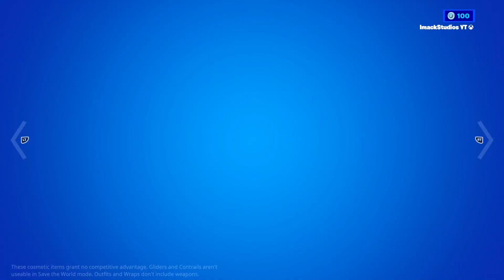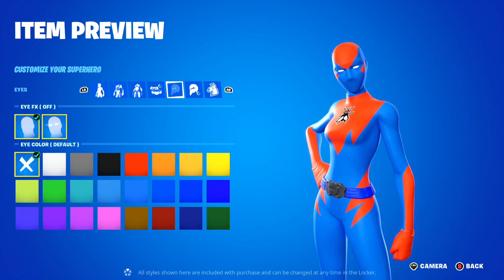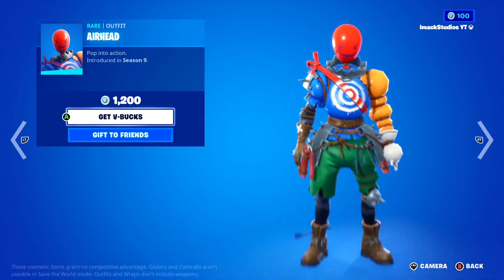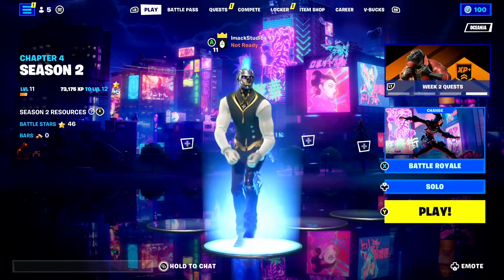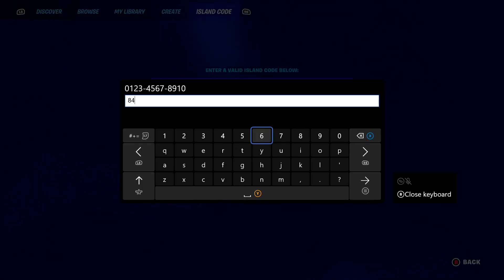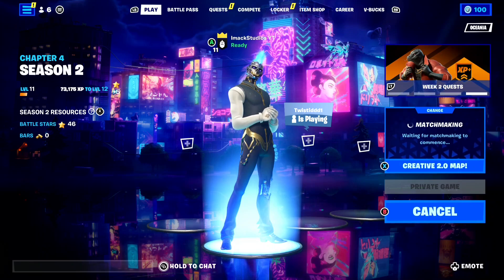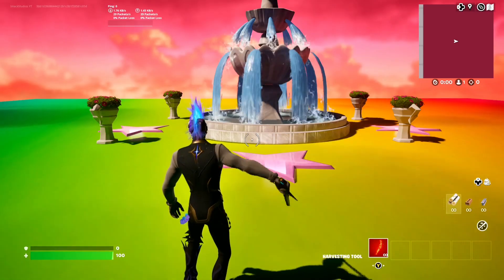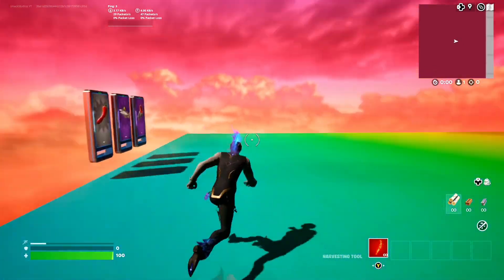How to Get EVERY EMOTE in Fortnite Creative 2.0 Map Code! (Free Emotes Fortnite)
What's up guys, in this video I talked about the new way to get every emote in Fortnite creative 2.0  including every emote free Fortnite creative glitch! A glitch was recently discovered that allows you to get any emote in your Fortnite creative island fortnite creative 2.0 for free! This video shows how to get any emote for free in Fortnite creative including any emote creative glitch Fortnite creative 2.0. This will allow you to get OG Fortnite emotes such as the floss, and rare emotes such as the scenario emote so be sure to try this Fortnite glitch out to get emotes for free in Fortnite creative 2.0 including Fortnite creative 2.0 free emotes map code and free emotes map code Fortnite creative 2.0

FORTNITE CREATIVE 2.0
HOW TO GET EVERY EMOTE IN FORTNITE CREATIVE 2.0
HOW TO GET EVERY EMOTE IN CREATIVE 2.0
ANY EMOTE FREE CREATIVE 2.0 GLITCH
FREE EMOTES FORTNITE CREATIVE 2.0
FREE FORTNITE EMOTES FOR EVERYONE
FREE EMOTES FORTNITE CREATIVE 2.0 MAP CODE